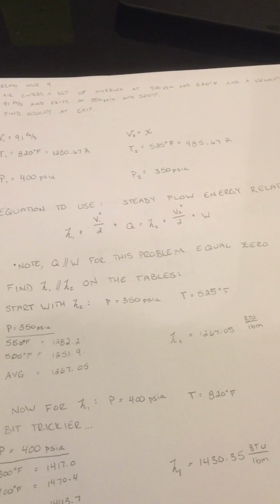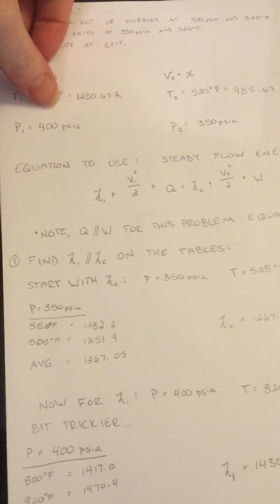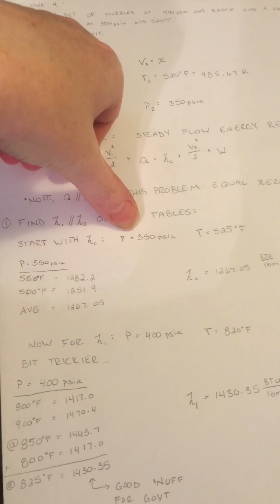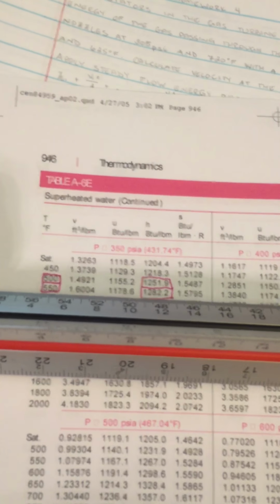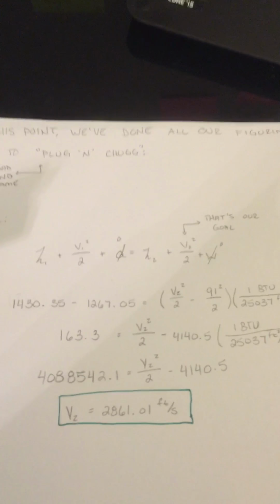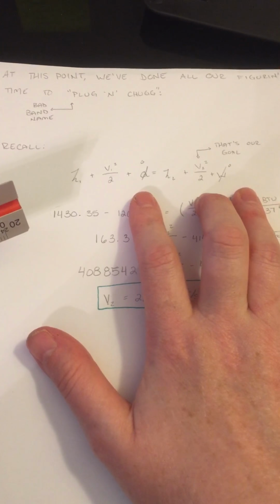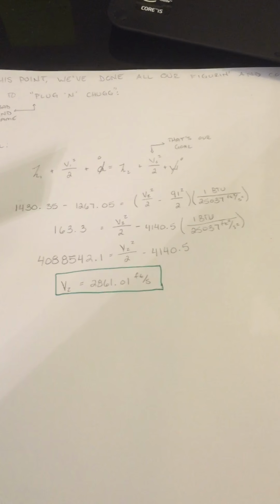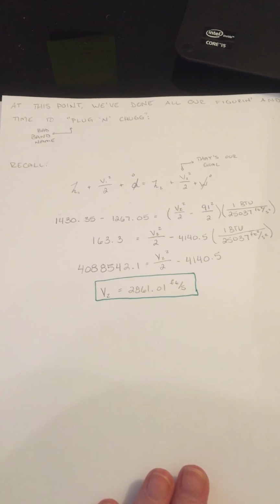Beer and Homework 2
Thermodynamics homework problem